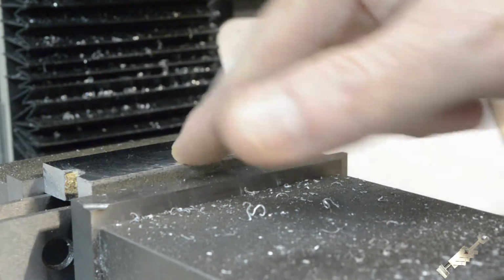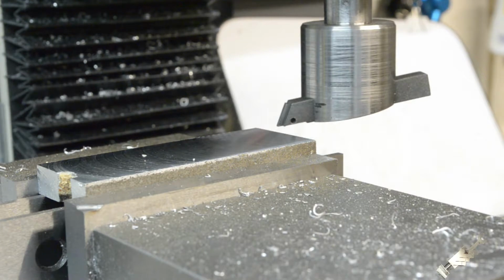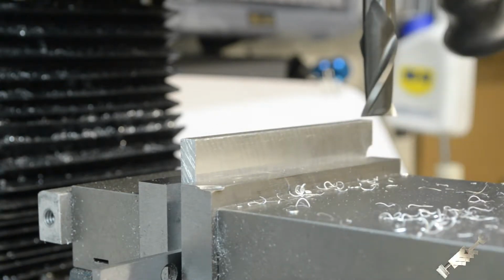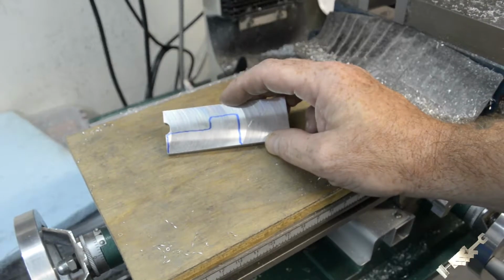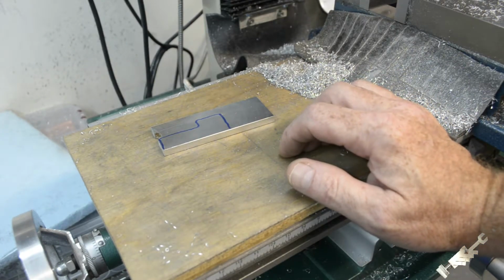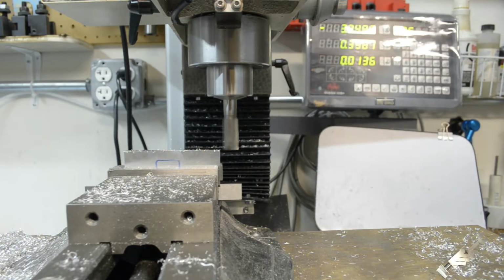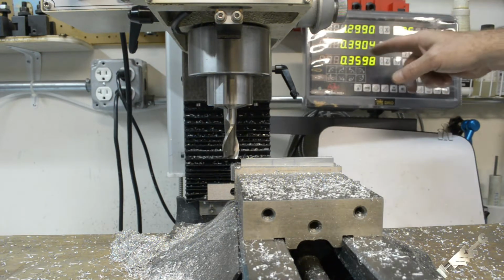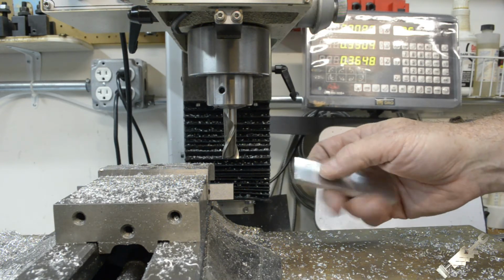Elmer's Scotty #8 Frame Pt. 1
Part 1 of machining the frame of Elmer's #8 Scotty Engine